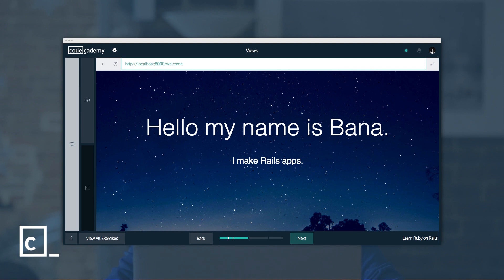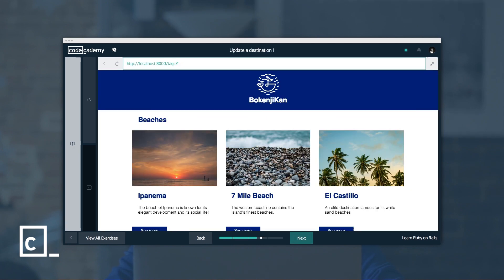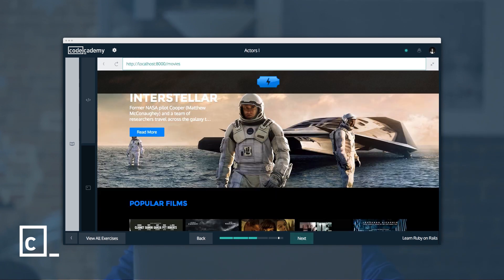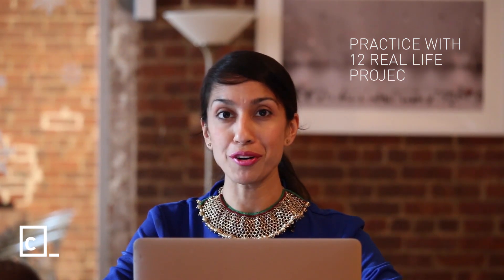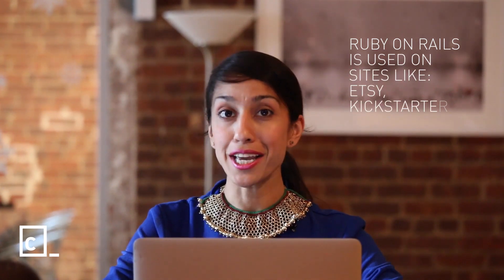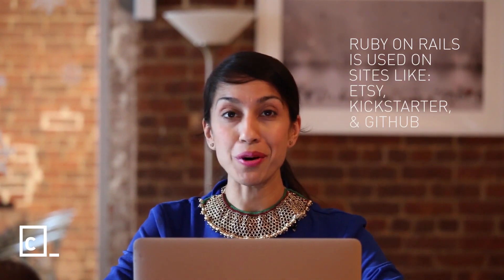Introducing Learn Rails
As one of the most powerful ways to quickly develop web applications, Ruby on Rails has a high relevance and demand in today’s marketplace. Content Architect Bana Malik introduces our Learn Rails course — in which you'll learn Ruby on Rails through 12 hands-on projects throughout the course.